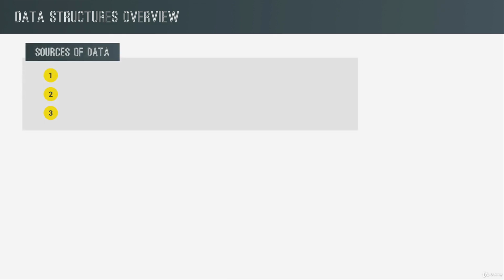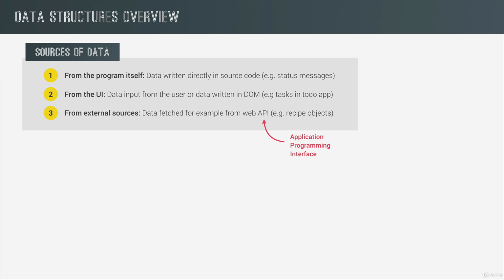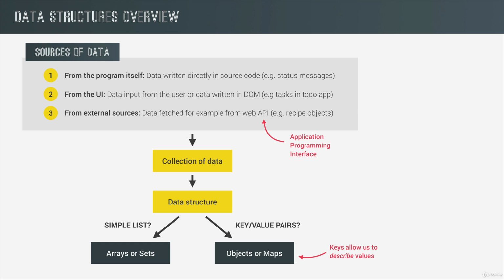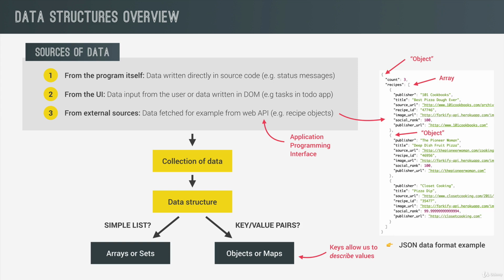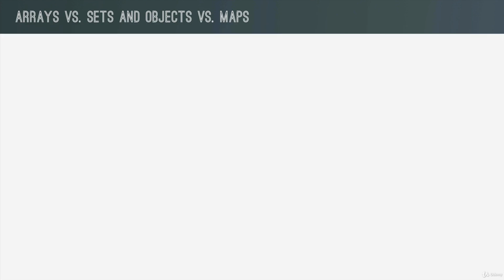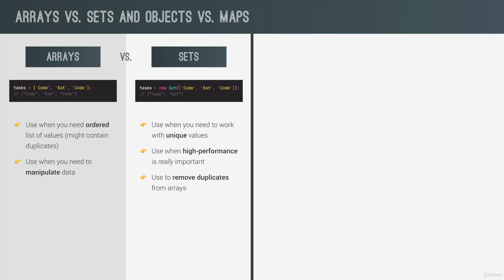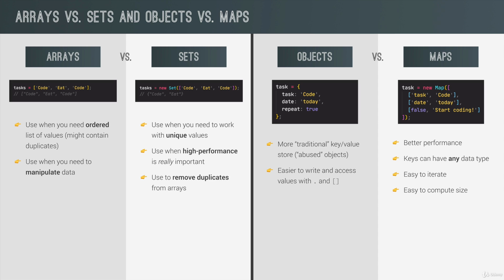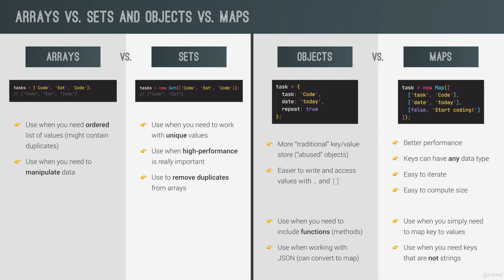Summary Which Data Structure to Use